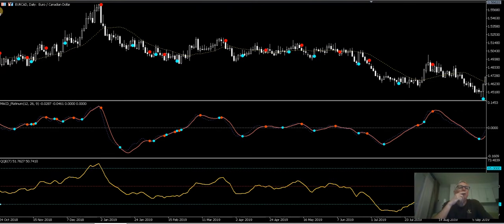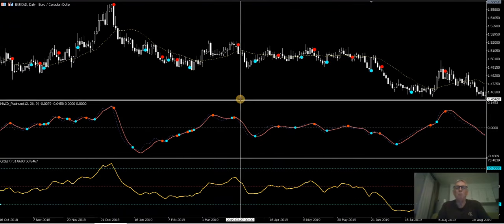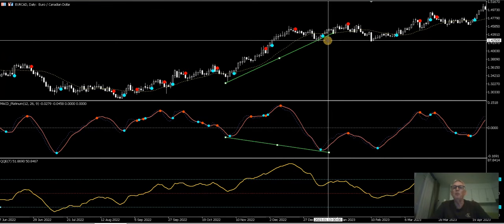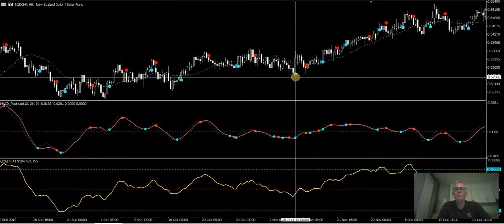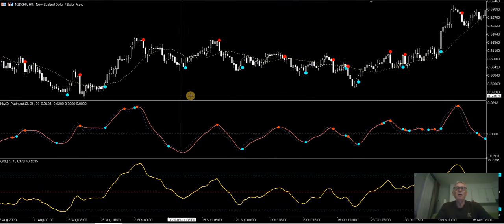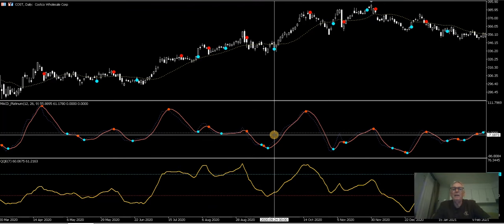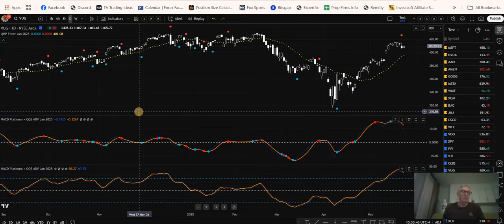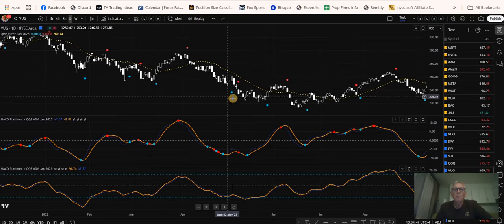JAGfx QQE DCA Thu 22nd May 2025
In this video I go over the Dollar Cost Averaging (DCA) trade management technique using the QQE Adv as the main indicator to take trades. This is an update on the previous DCA videos from late last year just showing a different way of trading it.

NOTE: It is high risk trading as mentioned in the video

You can join my dedicated Hedge Trading Telegram group if you want to discuss this further.

                                                                  🌠🌠 RECOMMENDATIONS 🌠🌠